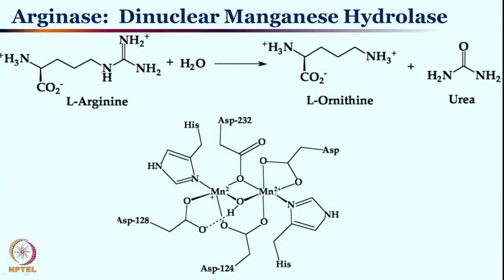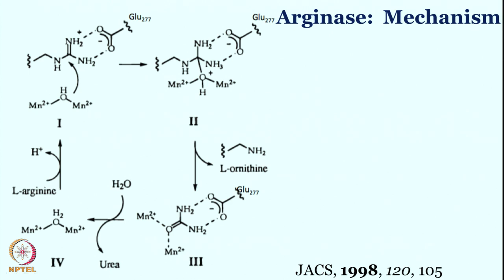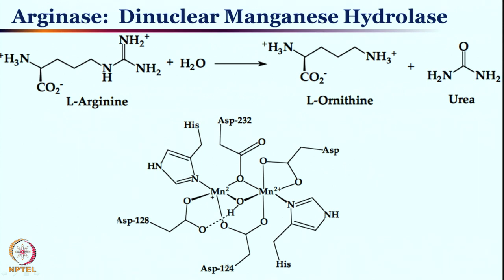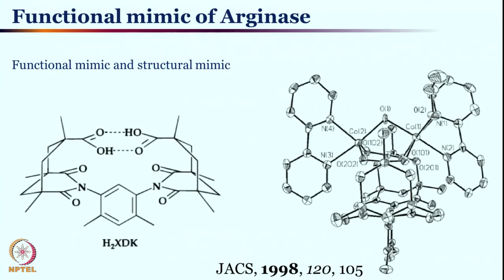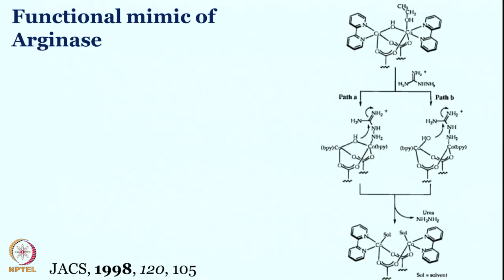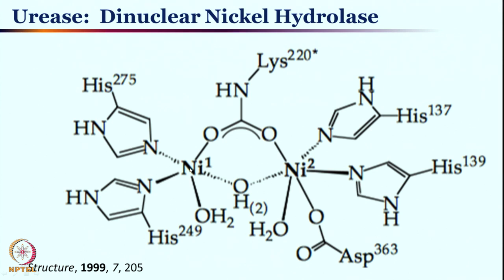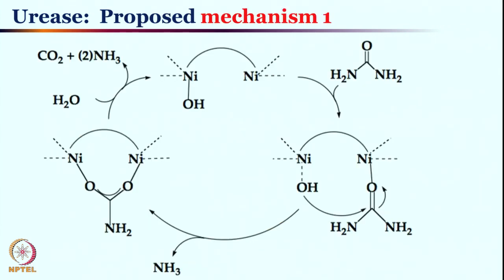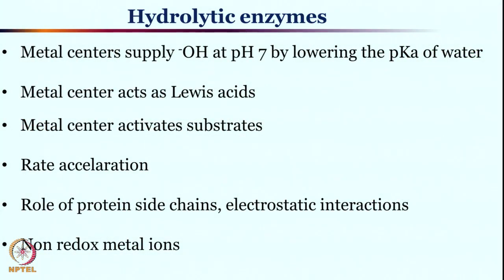Week 2 - Lecture 10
Lecture 10 : Hydrolytic Enzymes- Part III-Arginase & Urease

 To access the translated content:
1. The translated content of this course is available in regional languages.
 2. Regional language subtitles available for this course
 To watch the subtitles in regional languages:
 1. Click on the lecture under Course Details.
 2. Play the video.
 3. Now click on the Settings icon and a list of features will display
 4. From that select the option Subtitles/CC.
 5. Now select the Language from the available languages to read the subtitle in the regional language.